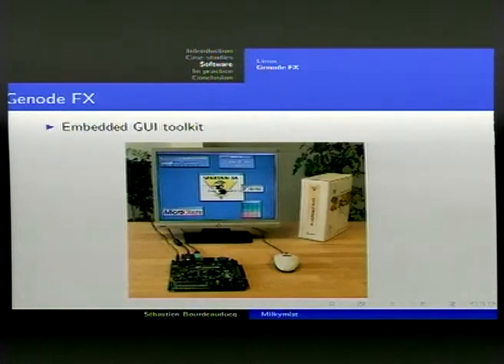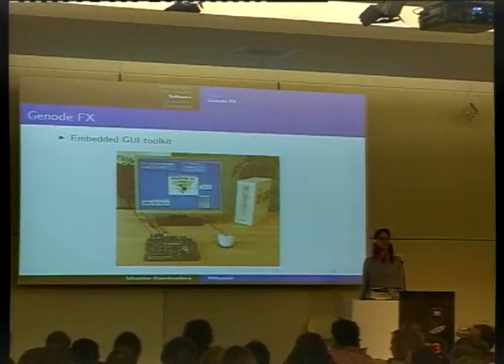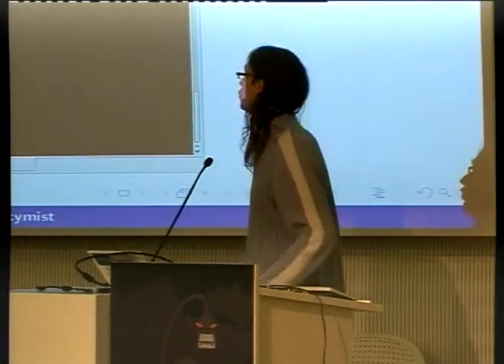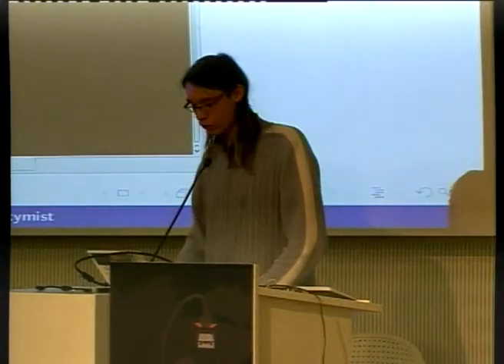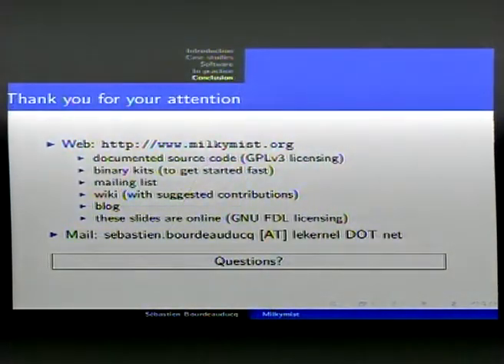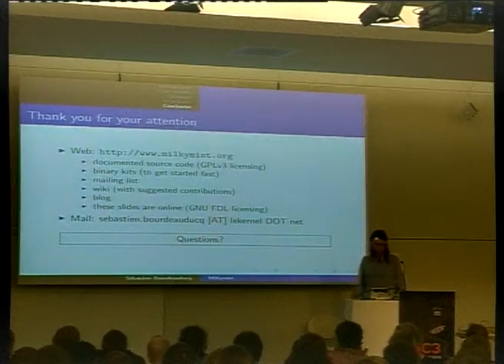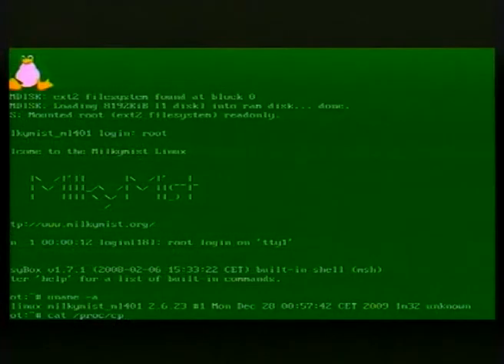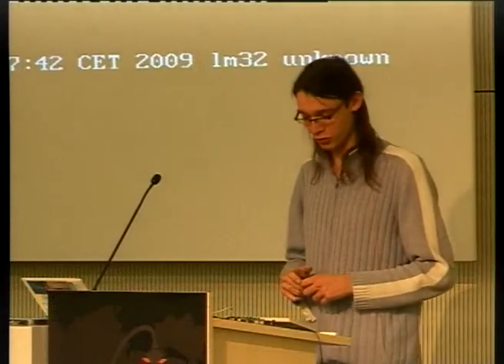26C3: Milkymist 4/5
Clip 4/5
Speaker: Sébastien Bourdeauducq

An open hardware video synthesis platform
An FPGA-based open-hardware video synthesis platform.
The project develops a stand-alone device in a small form factor that is capable of rendering MilkDrop-esque visuals effects in real time, with a high level of interaction with many sensors and using live audio and video streams as a base.